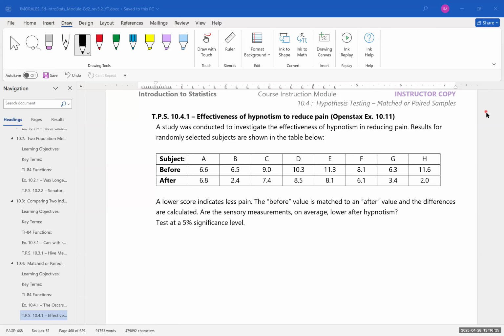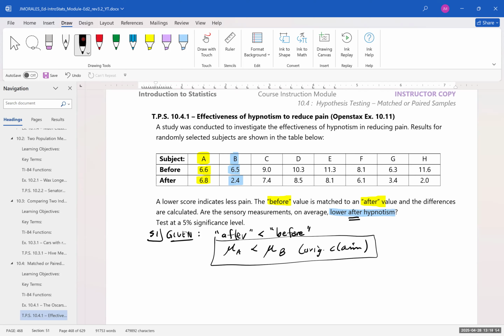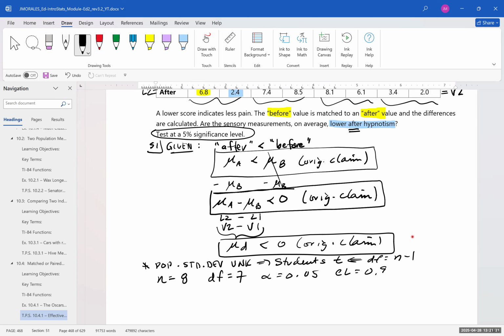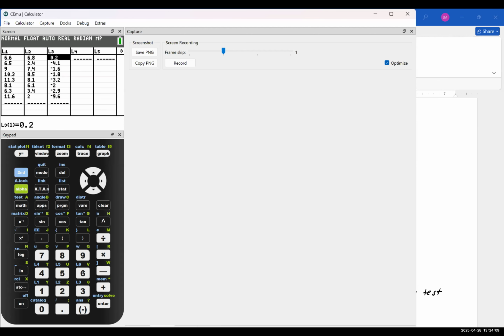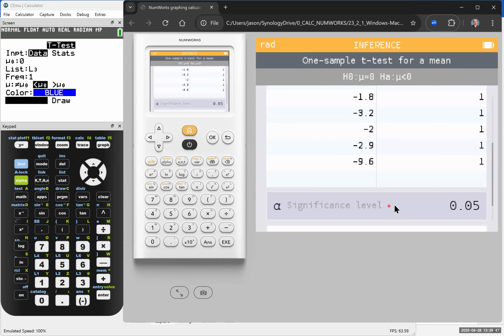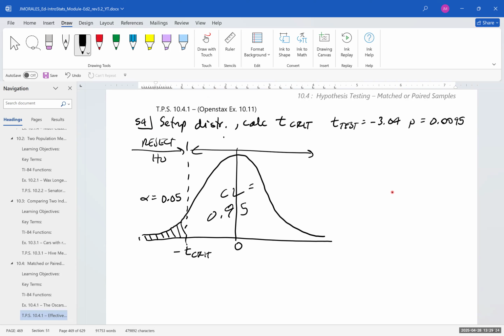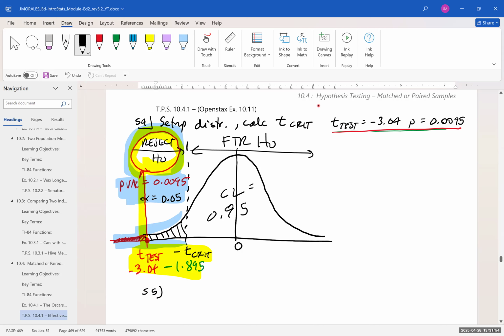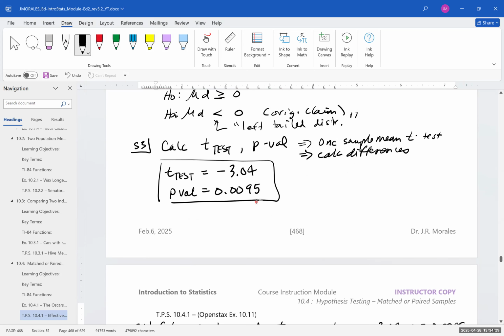IS-10.4-TPS-Matched Pairs - 0 unk - Hypnotism